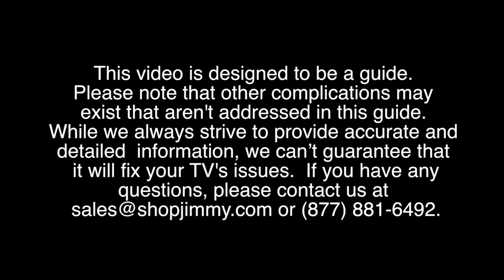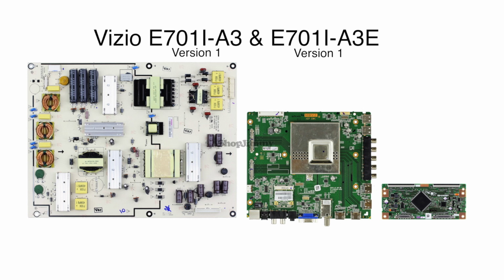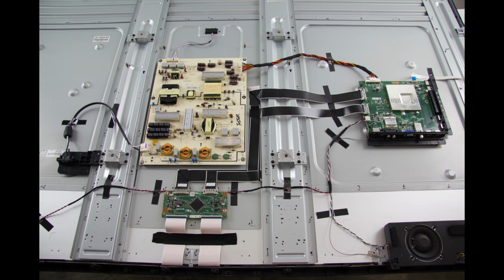Vizio E701I-A3 & E701I-A3E TV Repair Kit - How to Replace the T-con, Main and Power Supply Board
How to Replace the T-con, Main and Power Supply Board

E701I-A3E

E701I-A3 LFTRNXAN
E701I-A3 LFTRNXAP
E701I-A3 LFTRNXBP
E701I-A3 LFTRNXEP
E701I-A3 LFTRNXDP
E701I-A3 LFTRNXDQ

In this video we will show how to replace the boards in our replacement boards kit for version number one for the following Vizio TV model numbers.  E701i-A3 and E701i-A3e.
Before starting the replacement process it is recommended to take photos along the way, so that you have something to reference for seeing what the parts look like originally in the TV, along with all of the connections.  Be sure your TV is unplugged.
I will start by removing the back cover of the TV, so that I can access the boards.
I will start by replacing the power supply board.  The first thing I will do is, disconnect all of the cables form the board.
Next, I will remove the screws that hold the board to the TV panel.  After I have removed the screws, I can lift the board from the panel, then I will take my replacement board, line it up correctly and then screw it to the panel to secure it tightly.
Then, I can reconnect all of the cables.
The next board I am going to replace is the main board.  Once again, I will disconnect all of the cables, and then remove the board from the panel by unscrewing it.
Then attach your replacement board to the panel with the screws and reconnect all of the cables.
Next, I will replace the T-con board.
Once again, I will start by disconnecting the cables and then remove the board from the panel, by removing the screws.  When disconnecting these ribbon cables, gently use your finger to flip up the tab and pull out the ribbon.
Next, I can remove the board and then I can get my replacement board into place and then re attach it with the screws.
Next, I can reconnect all of the cables to the board.